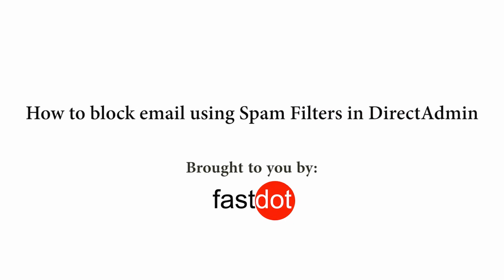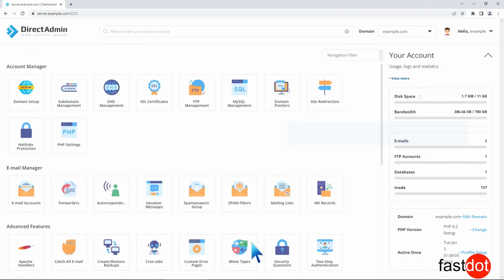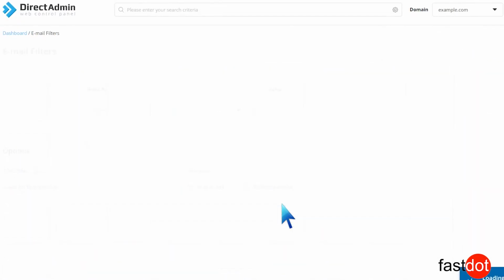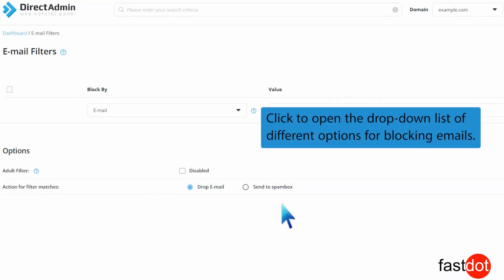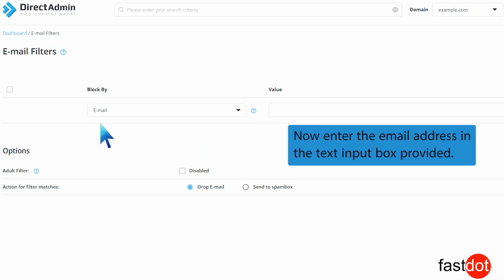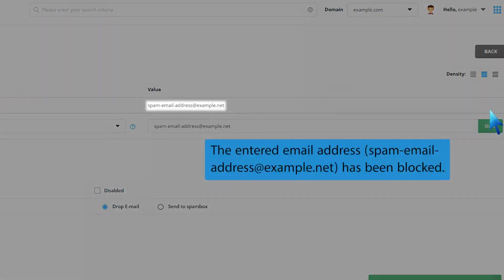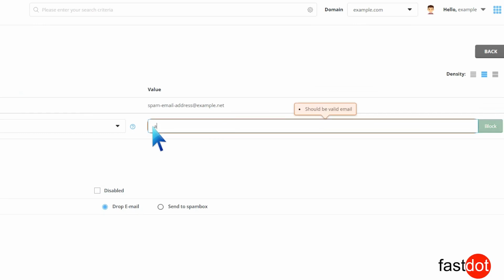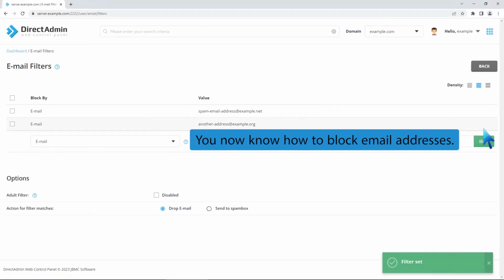How to block email using Spam Filters in DirectAdmin Fastdot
Cloud VPS Hosting | cPanel Web Hosting | Domains